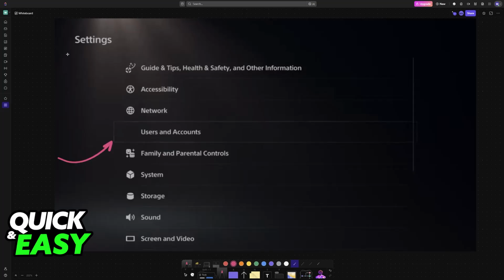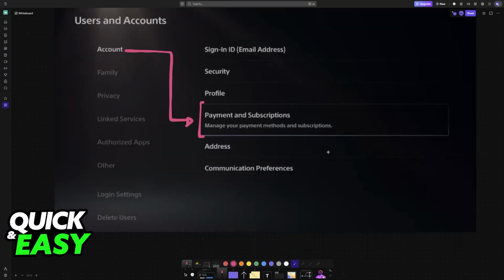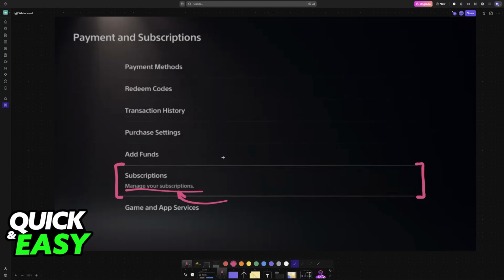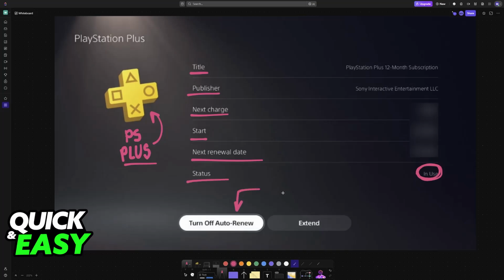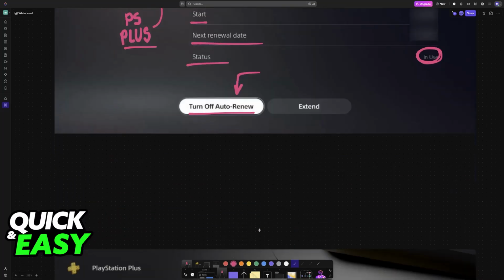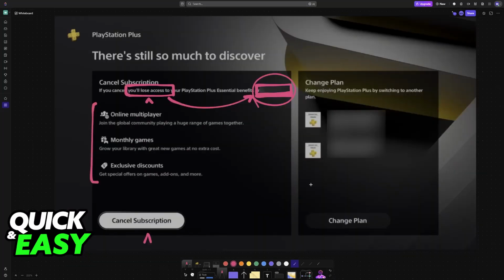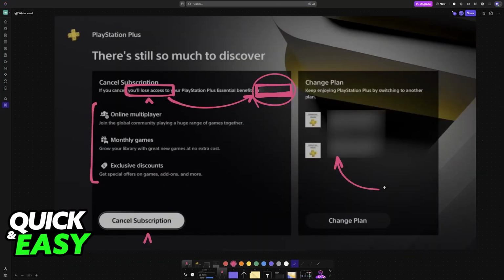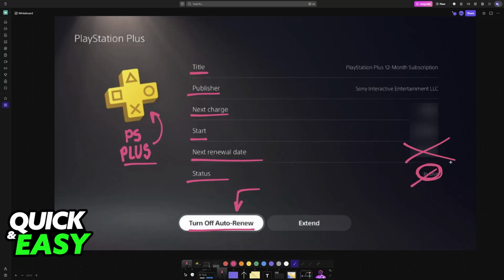How To Stop Recurring Payments on PS5 (2025) - Step by Step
I will solve your doubts about how to stop recurring payments on ps5, and whether or not it is possible to do this.

I hope I have helped you with the video!